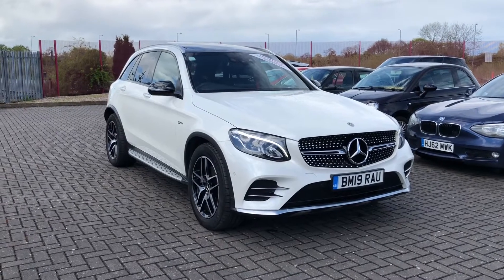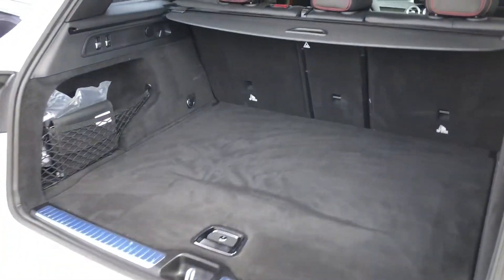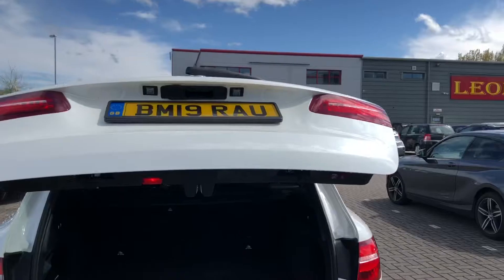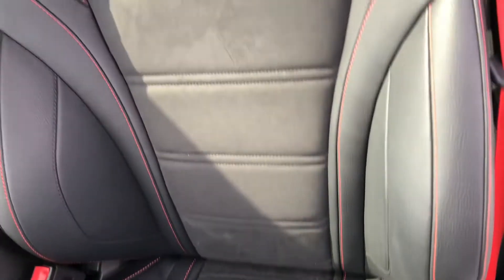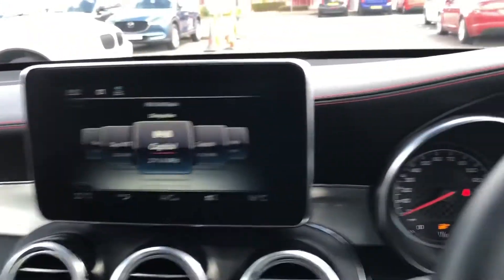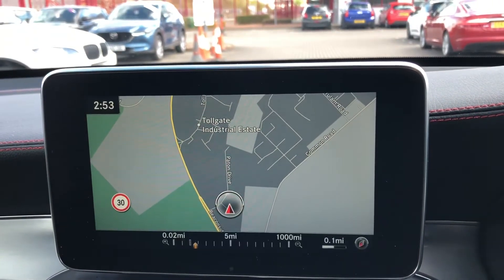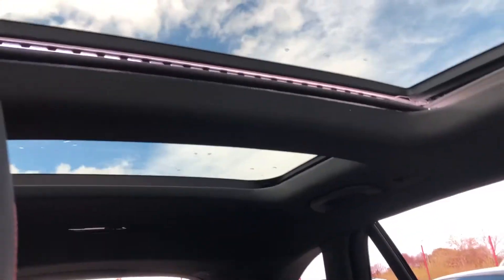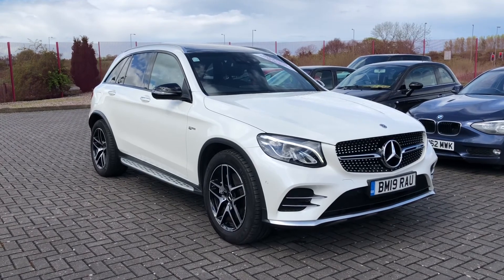Used Mercedes-Benz GLC Class 3.0 Petrol Automatic AMG G-Tronic+ at Motor Match Stafford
This beautiful Mercedes-Benz GLC Class is now available at Motor Match Stafford.
If you have been looking for a spacious, luxurious car that truly does stand out from the rest, then this is the car for you.

Some of the superb features included with this car are:
- 19in Alloy Wheels - AMG 5-Twin-Spoke Design - Bi-Colour
- Active Parking Assist including PARKTRONIC
- Ambient Lighting
- BITURBO 4MATIC Lettering on Front Wings
- Dynamic Select with a Choice of Driving Modes - Comfort - ECO - Sport - Sport Plus - Individual
- Electric Panoramic Glass Sunroof
- Headlamps - LED High Performance with Integral LED Daytime Running Lights
- Reversing Camera
- Memory Package
- High-Resolution 8.4-in Multimedia Colour Display

0:00 - Intro
0:10 - Exterior Tour
1:38 - Interior Tour
2:31 - High Tech Features
5:16 - How to contact us